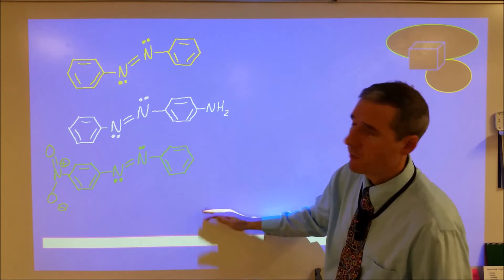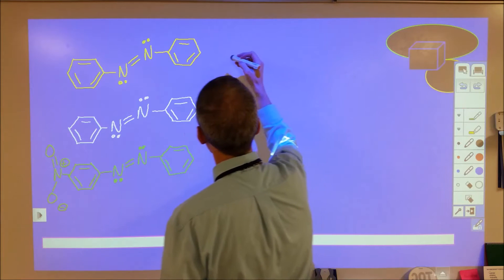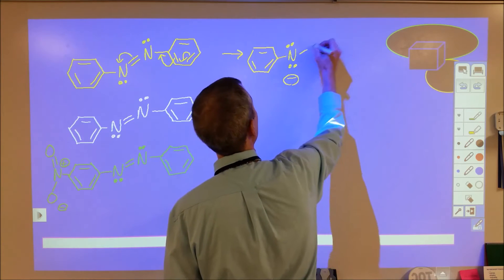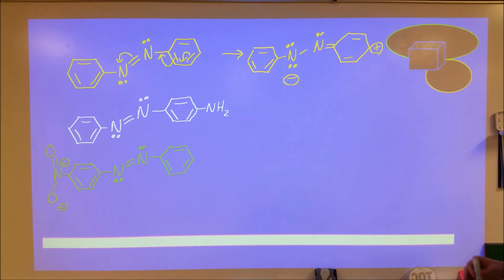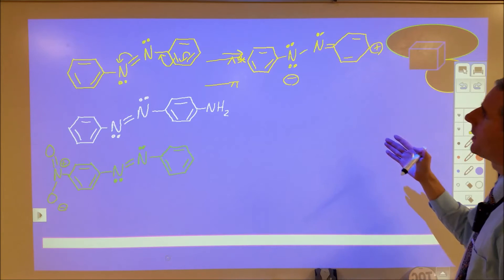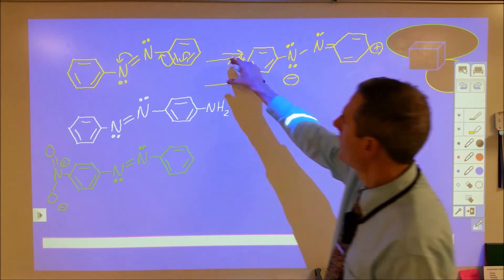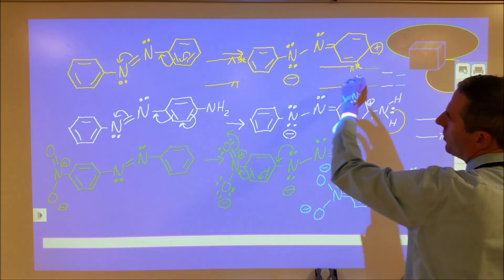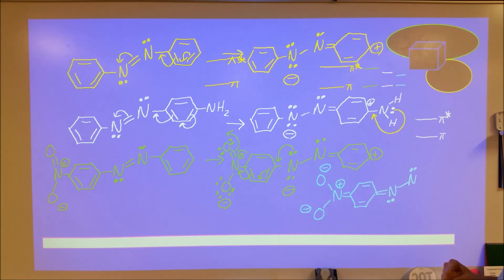azobenzene dyes - great application of quantum, organic and bonding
Azobenzenes have two phenyl groups linked by an azo group.  The gap between the ground state and first excited state absorbs light in the UV light range, but this gap can be decreased by altering the structure of the molecule.  Adding a nitro group causes electron density to be shifted towards the nitro group.  Adding an amine group can cause electron density to be contributed away from the amine group to the rest of the molecule.  Both of these stabilize the first excited state by adding resonance structures that delocalize charge and sometimes cause that charge to have a more stable location (N vs. carbocation).
For more information consider reading Colour 2nd Ed. by Robert Christie